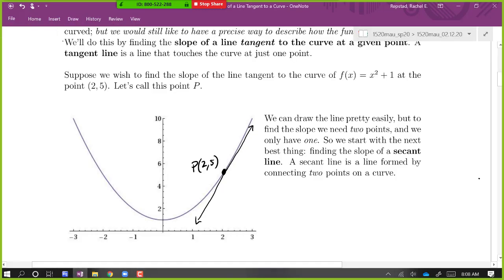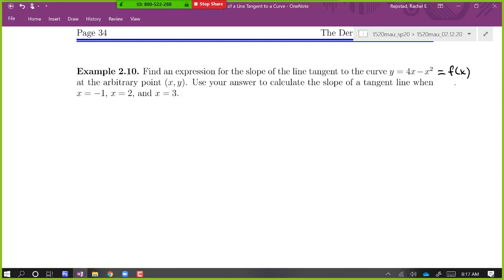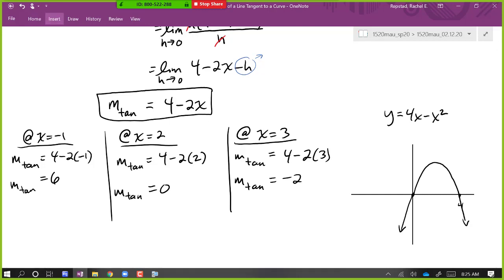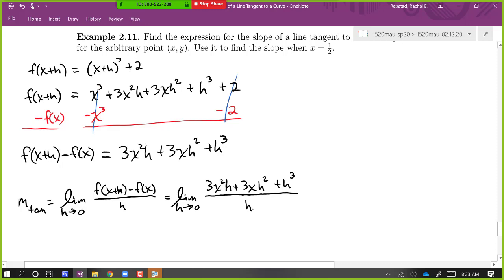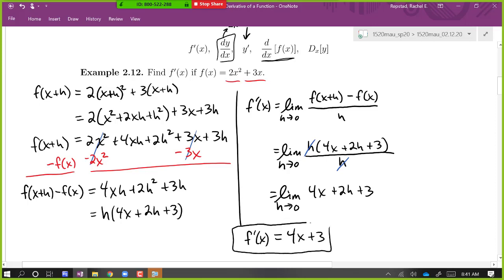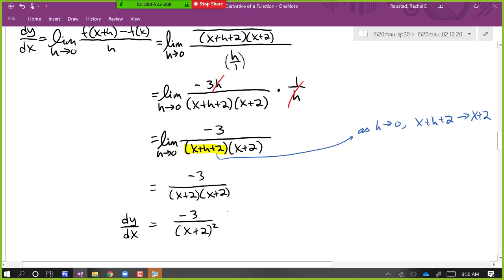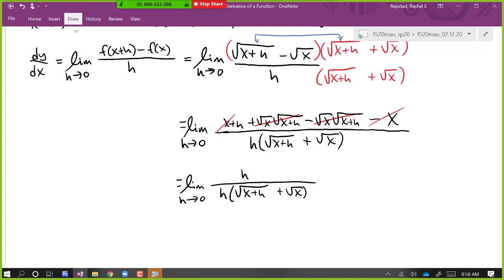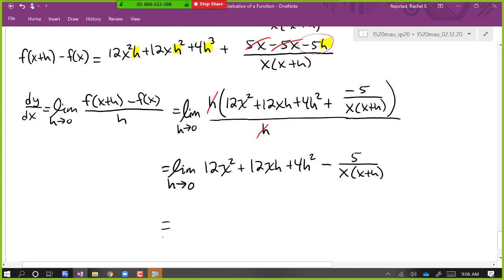MAT-1520 - Wednesday 12 FEB 2020 - Slope of a Tangent Line & The Derivative of a Function